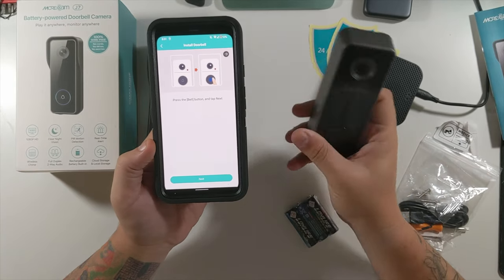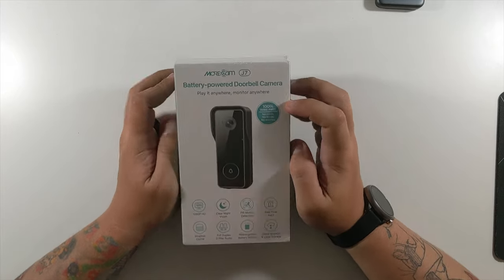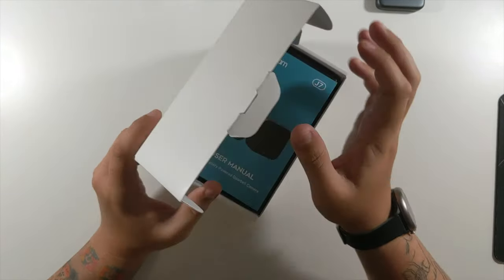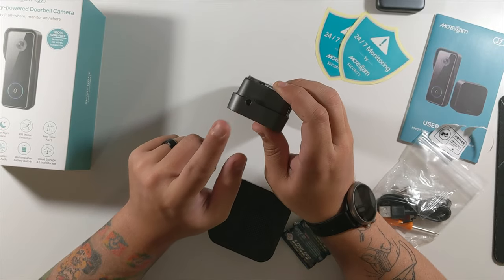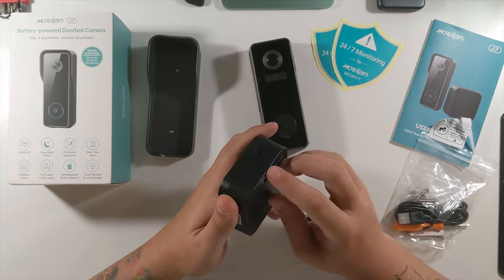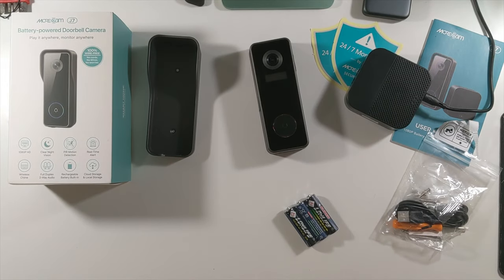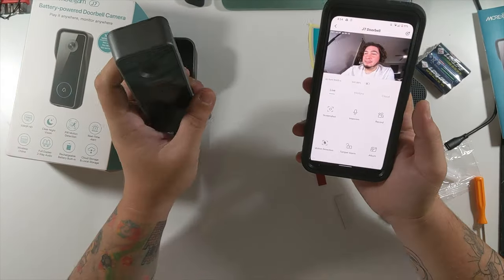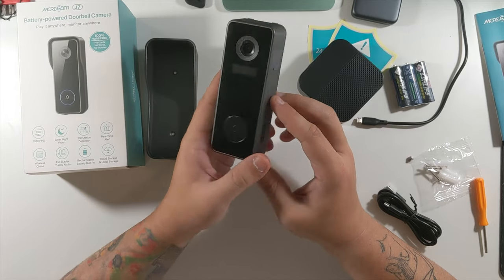Morecam J7 Battery Powered Video Doorbell Camera Setup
Today we Unbox and Setup the Morecam J7 Battery Powered Video Doorbell Camera. This Video doorbell has a 5000 mAh battery and is 100% Wire-Free. Check out the full unboxing and a step by step of the Video Doorbell Setup Process.

Do you want a Morecam J7 Battery Powered Video Doorbell Camera for your home? Buy one at this link.